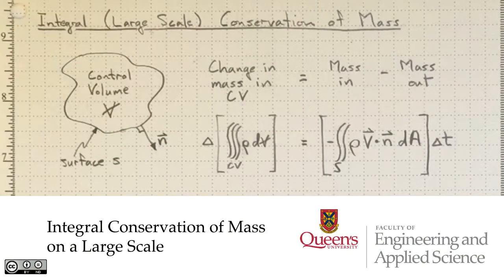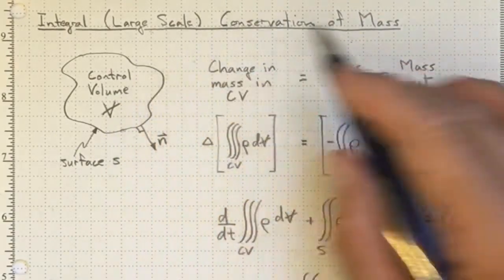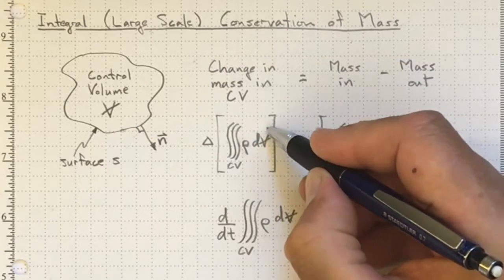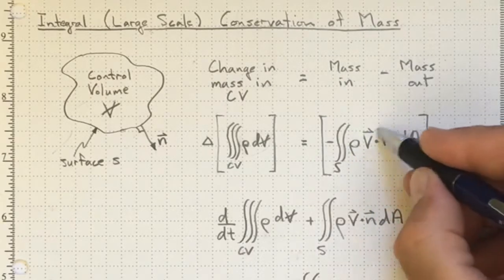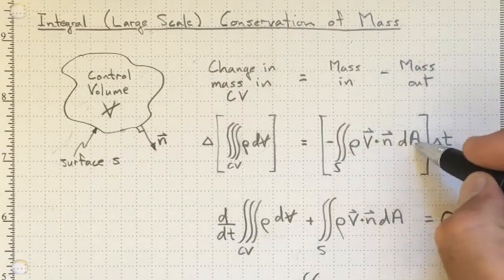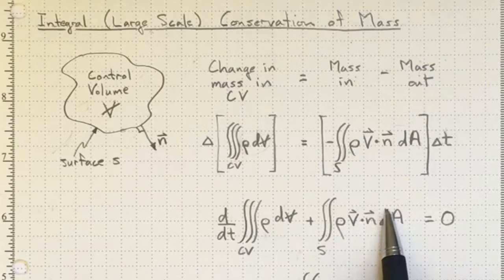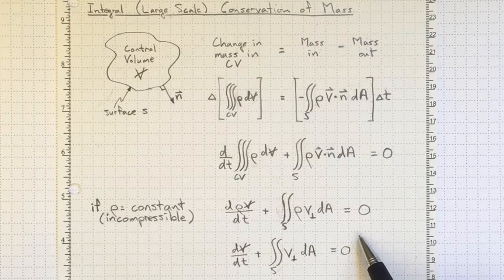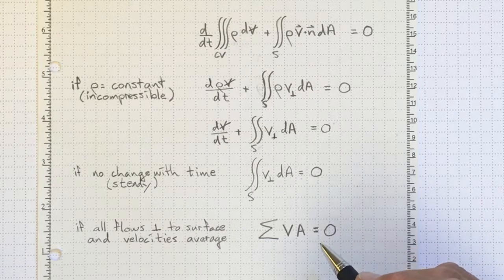Integral Conservation of Mass on a Large Scale